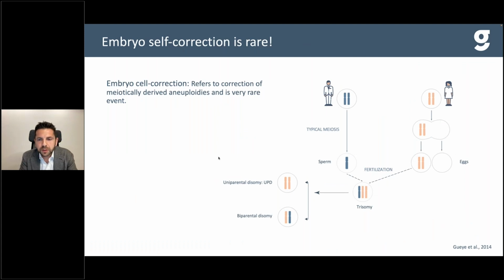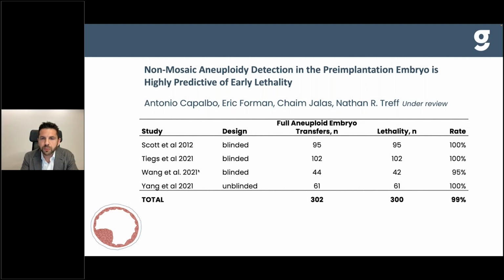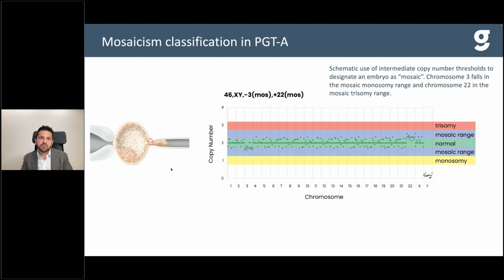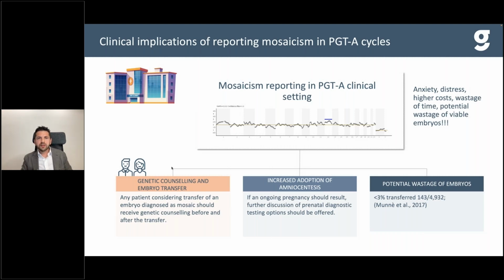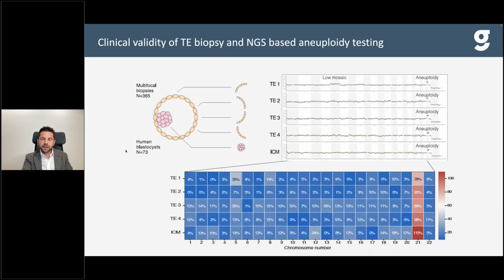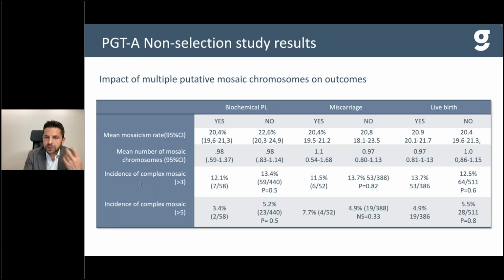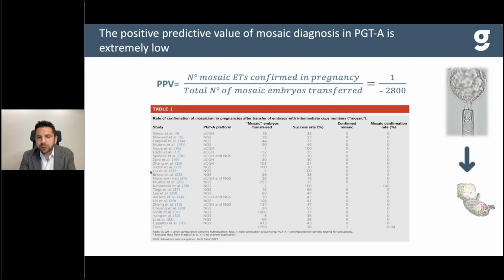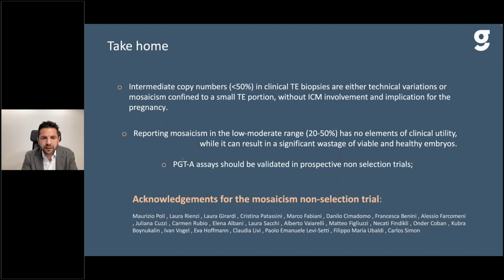Webinar Non selection clinical trial Mosaic embryos development potential with Antonio Capalbo, PhD